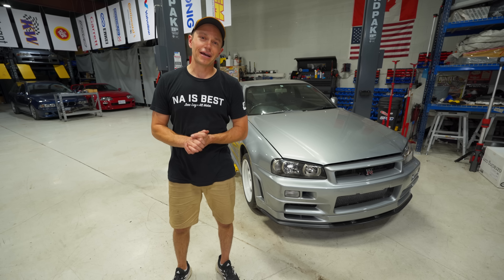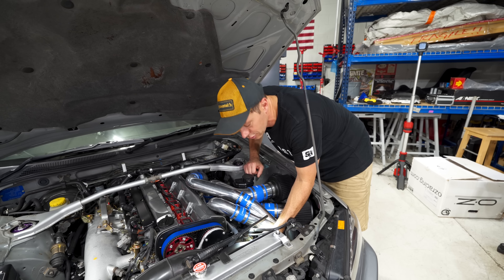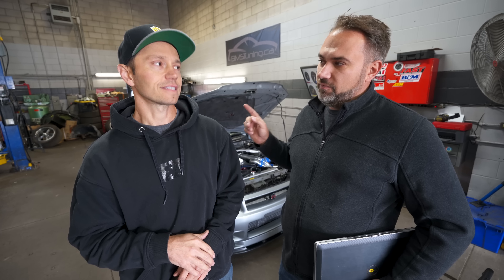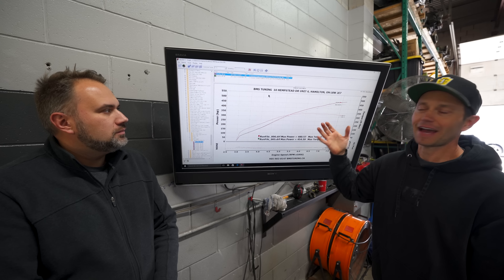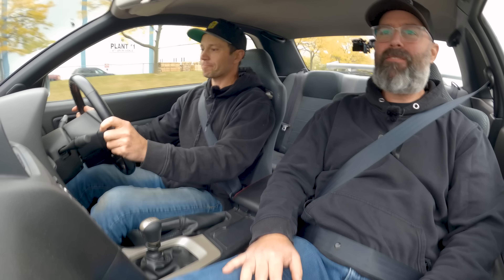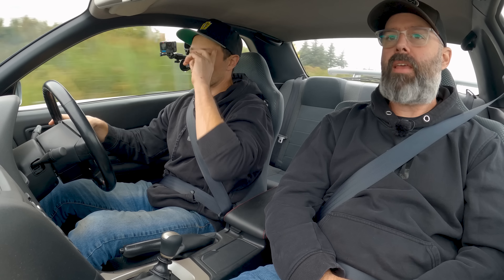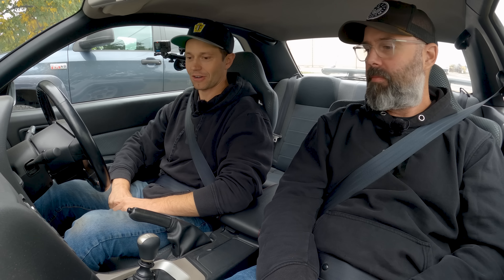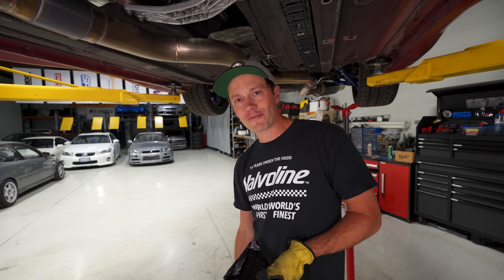R34 Skyline GTR Dyno Results & Driving Impressions - Better Than Expected!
Our Cheap 50K 1999 Nissan Skyline R34 GTR RB26DETT hits the dyno to make horsepowers.

Continental ExtremeContactSport is our Recommended Tire for the Nissan Skyline GTR is SpeedAcademyContinental

Swivel LED Light
LED Bay Shop Light
AirLift Coolant Fill Tool
MOTIVE Fluid Transfer Pump